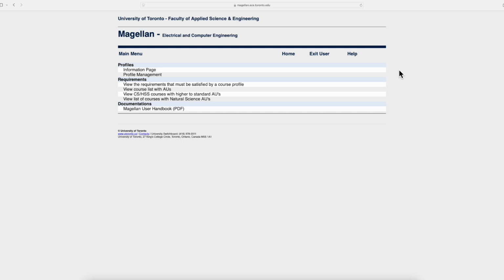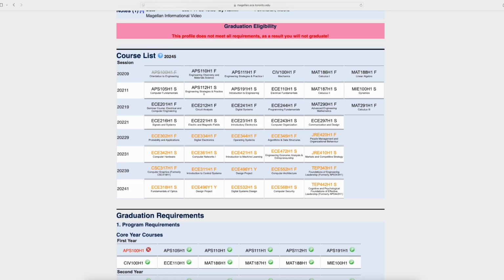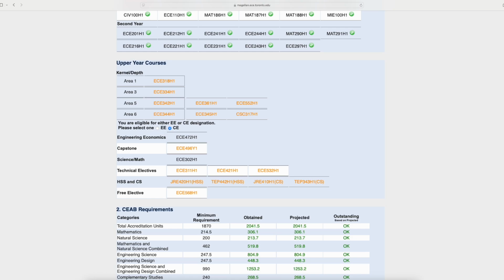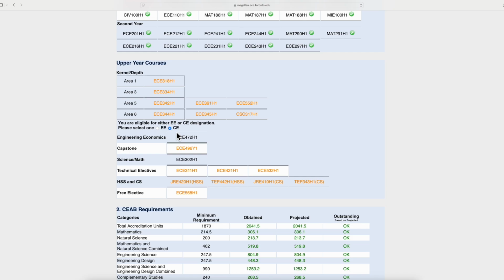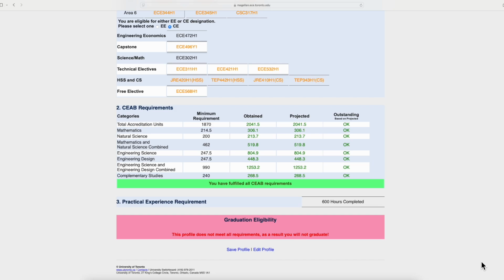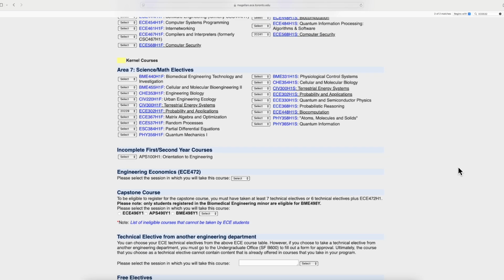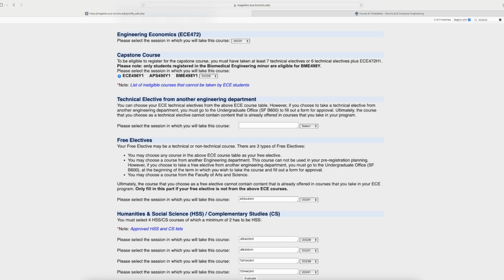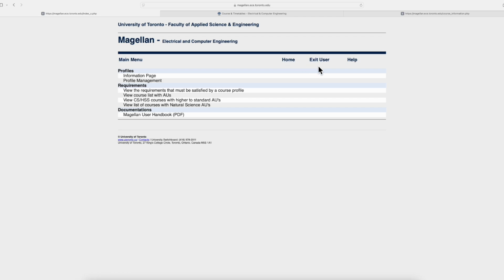ECE Magellan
Discover how to navigate and make the most of ECE Magellan with our step-by-step video guide.